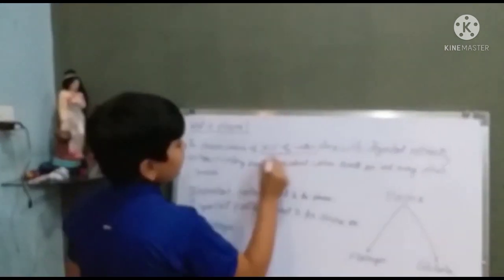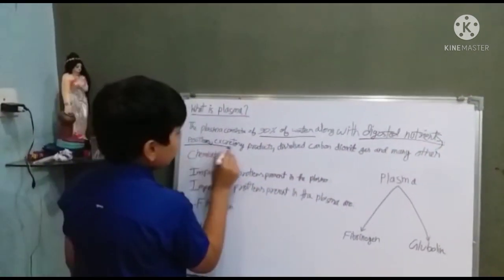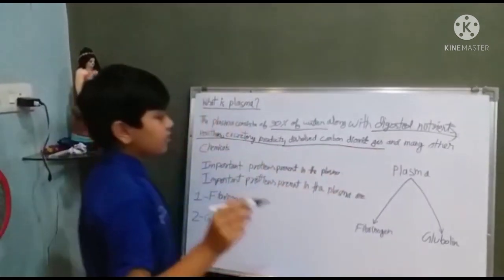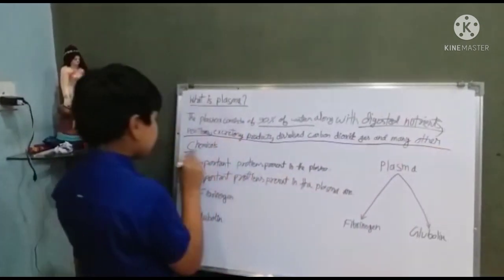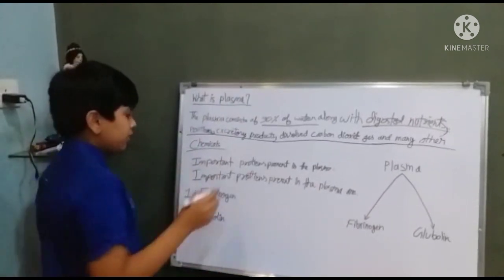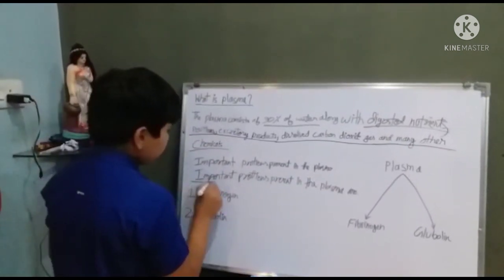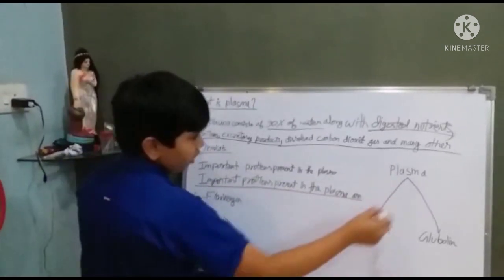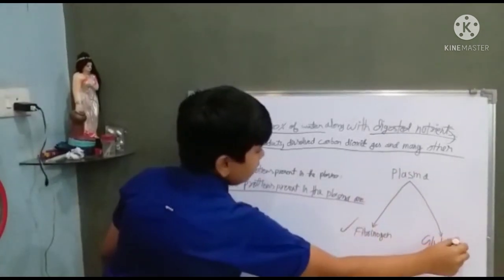Plasma explaination in detail by Ayushman Awasthi. Life Of Knowledge.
Hello friends I am Ayushman Awasthi and today I will be explaining you What Is Plasma.

Biology.
Physics.
Chemistry.
Geography.
History.
Computer.
Maths.